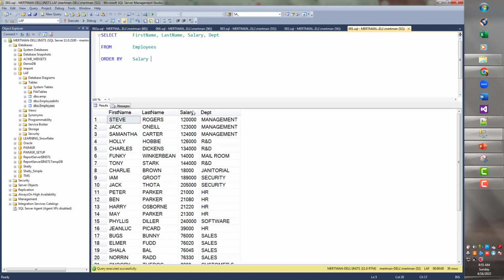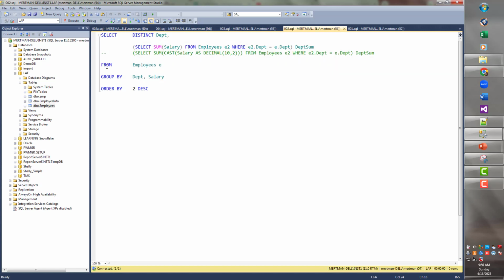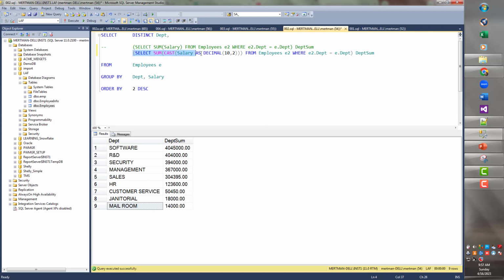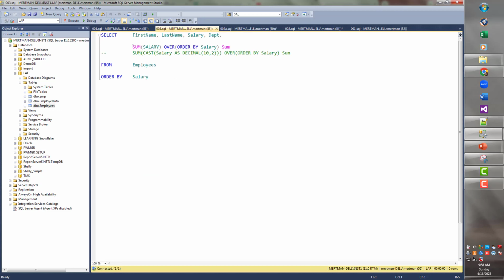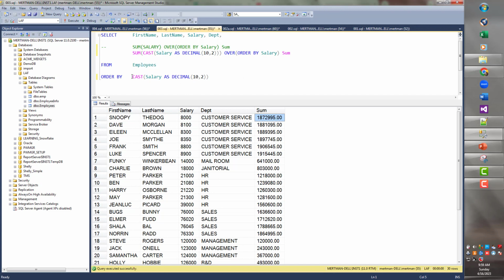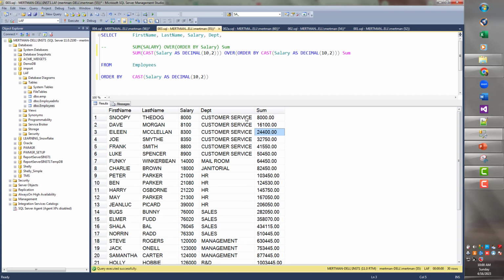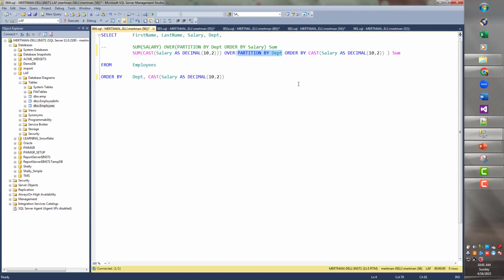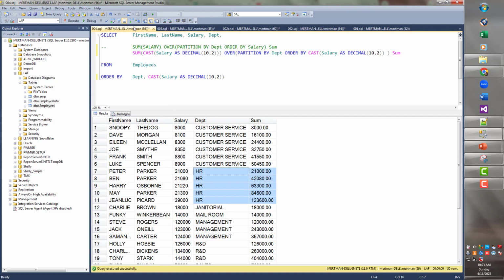SQL SUM Running Total w Partition By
Use SUM() to create a running total, with partition on specific fields.